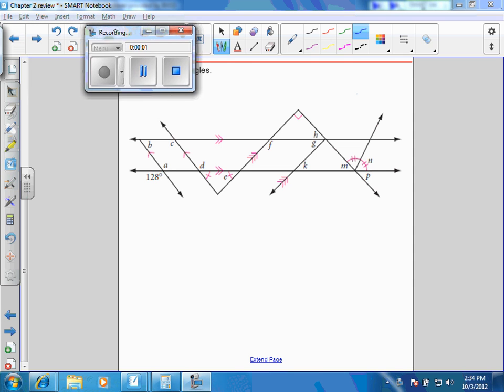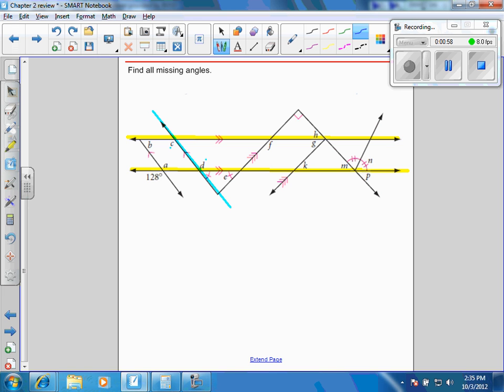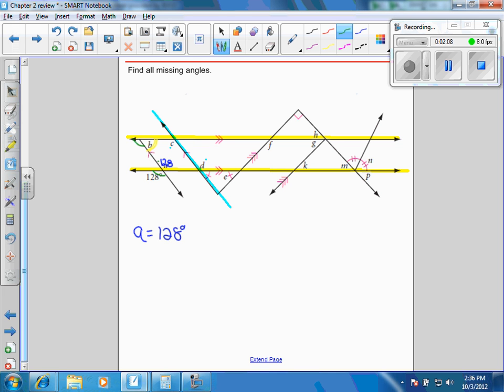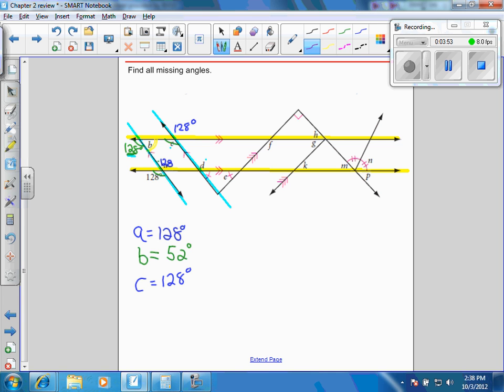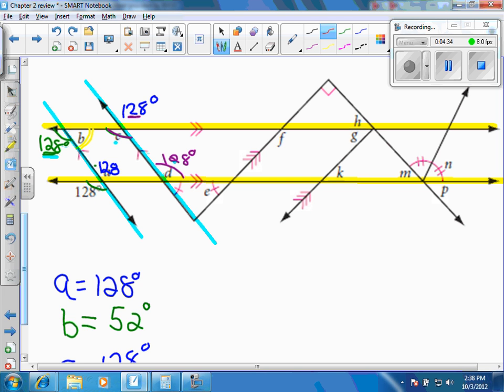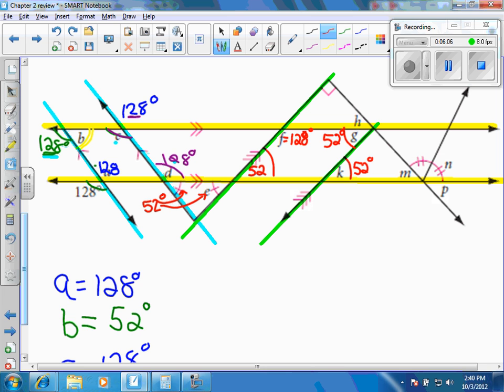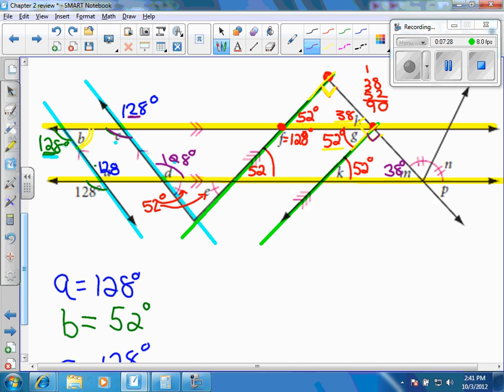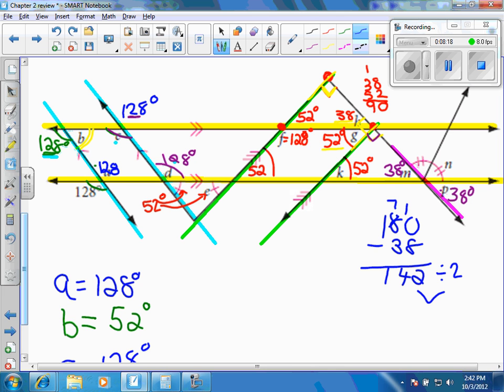Geometry ch 2 big missing angle problem